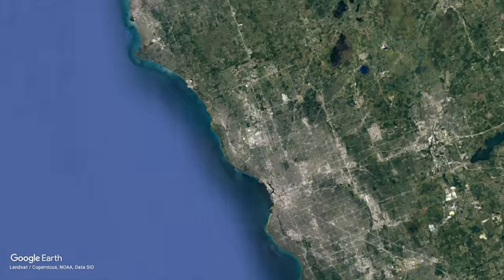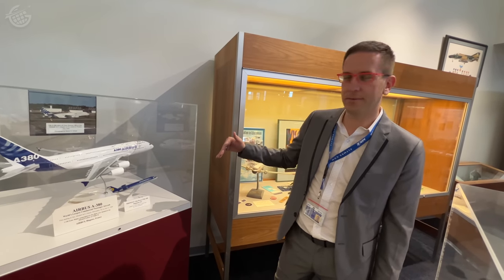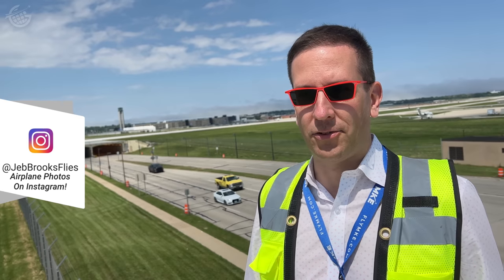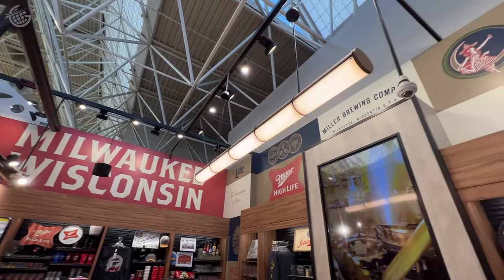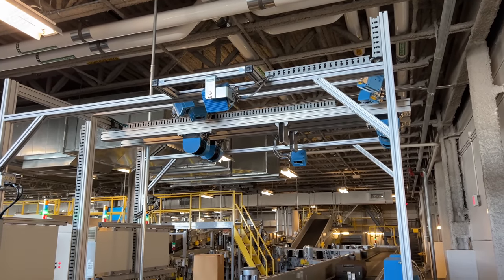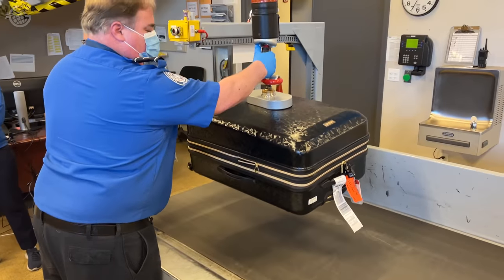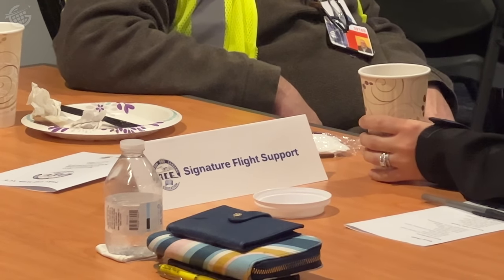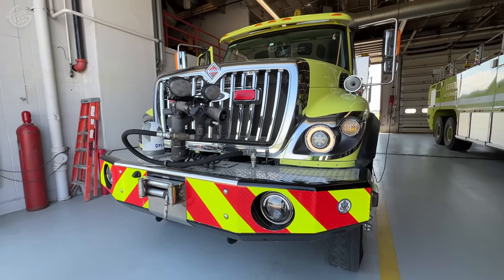Inside the USA's "QUIRKIEST" Airport!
Watch this video to go behind the scenes at Wisconsin's Largest Airport, Milwaukee Mitchell International MKE!

In this video, you'll see the terminal and its recent renovation as well as other, less common spots! You'll see how TSA sorts and scans thousands of bags each day in their super high-tech facility.

We'll explore their cutting edge Milwaukee Aircraft Rescue and Firefighting (ARFF) facility and see the many vehicles they use.

Perhaps best of all, we'll even see the MASSIVE machines the airport uses to continue its operations even in the harshest of winter weather!

Special thanks to the Milwaukee County Airport Department, especially Christie Green for all of her help. Airports Revealed videos are some of the hardest I make, and they wouldn't be possible without so much effort from Airport Professionals. Thanks to you all!!

0:00 Introduction
2:55 MKE's Terminal Renovation
5:08 Behind the scenes at TSA
7:42 How MKE keeps the airport running in winter weather

Here are more AirportsRevealed Videos!